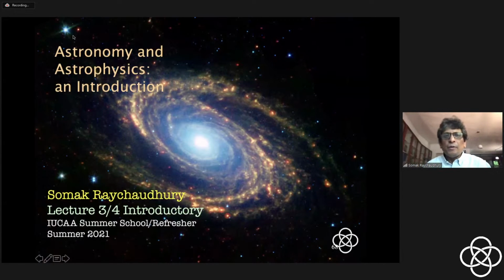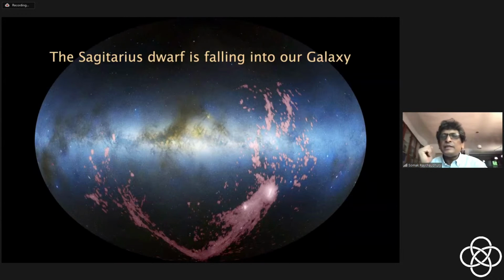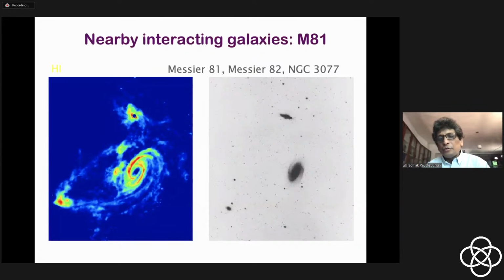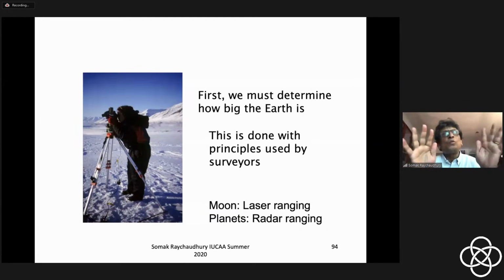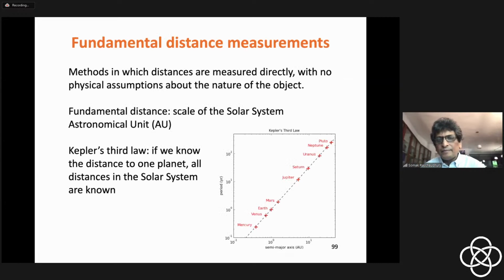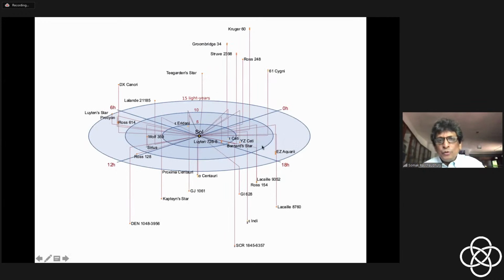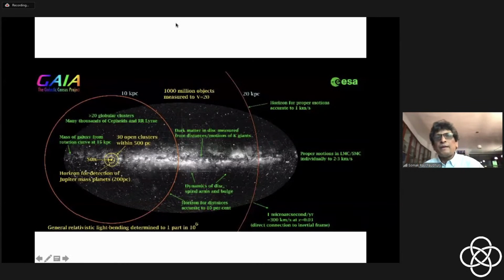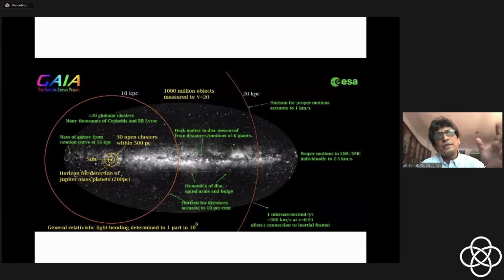ISSAA & RCAA 2021: Introduction to A&A by Somak Raychaudhury